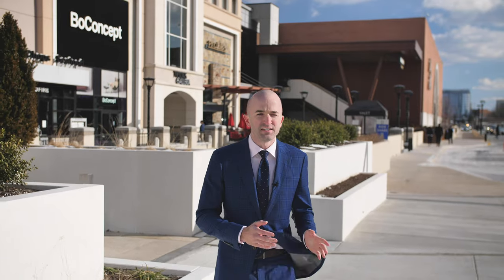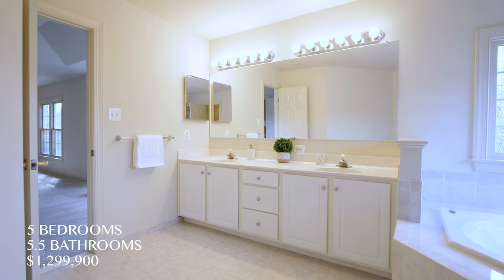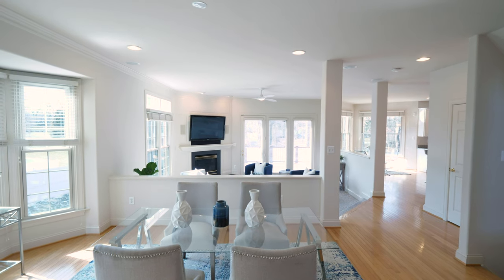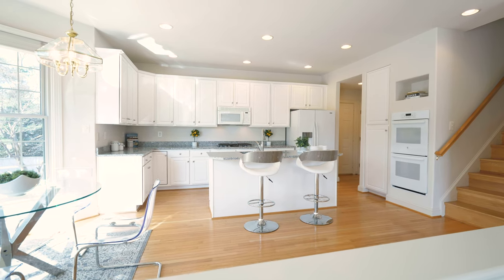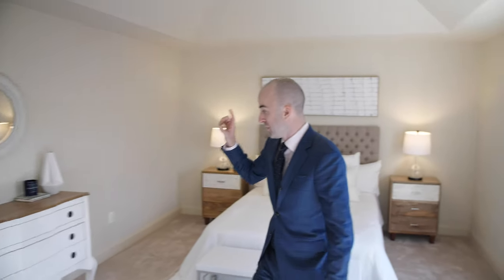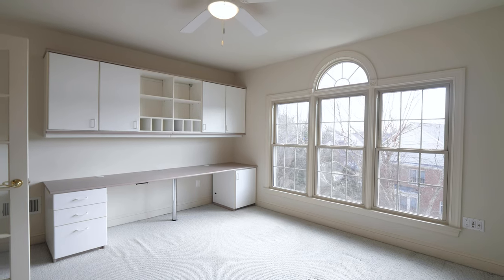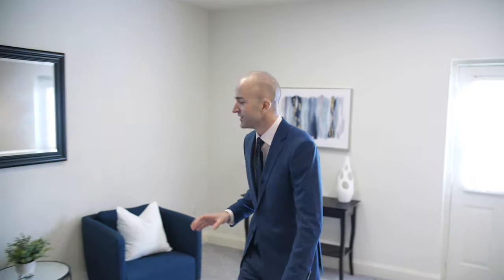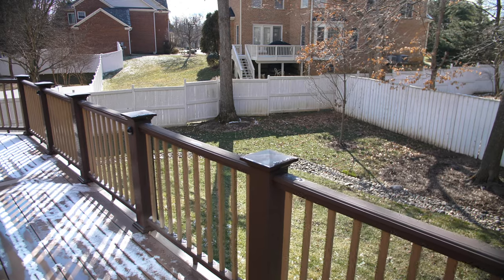INSIDE a MASSIVE $1,300,000 Tyson's Corner House | 7955 Robarge Court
Welcome to 7955 Robarge Court! This home spans over 5,000 square feet on four levels and is nestled at the end of a cul de sac on a quiet side street tucked away in the Dunn Loring neighborhood, just minutes from Tyson's Corner.

Property Information:
7955 Robarge Ct,
Dunn Loring, VA 22027
5 Bedrooms
5.5 Bathrooms
5,262 Square Feet

Time Stamps:
00:00 - Introduction
1:13 - Entrance to the house
3:03 - Dining/Living/Kitchen
4:53 - Bedrooms
6:49 - Basement
8:40 - Outside

This Waterford model features a two-car garage, sits on .3 acres, has a fully fenced-in backyard, newer deck and overlooks trees and woods off of the rear of the home. Enter the main entrance and find yourself in the expansive foyer. The home office, powder room and sitting room are all found at the entry of the home. The large formal dining room has recessed lighting and is adjacent to the living room. The living area is framed by the gas fireplace and leads out to the rear deck. The kitchen features a kitchen island, gas cooktop, wall oven, room for an eat-in area and plenty of cabinet and counter space.

New carpeting is found on the bedroom level. The primary bedroom is expansive and features a sitting area to go along with a walk-in closet with a California Closet system. The primary bathroom features a double vanity sink, soaking Jacuzzi tub and separate shower. Three other bedrooms are found on this level. The second bedroom comes with an en-suite bathroom while bedrooms three and four share a jack-and-jill bathroom. The fourth level features the fifth bedroom that is equipped with a built-in desk, walk-in closet and en-suite bathroom.

The basement has room for many different activities and can function well as a recreation room, exercise area, billiards area or entertainment space with a bar area. Notable upgrades: Roof (2021), both HVACs (2013/2014), Water heater (2019), Deck (2014). The residence is ideally located near Tyson's Corner, Mosaic District, the Silver Line and major commuter routes.

Matt Leighton - Arlington VA Real Estate Agent